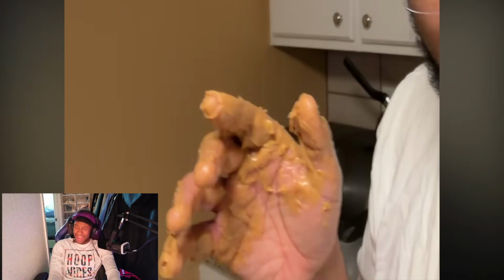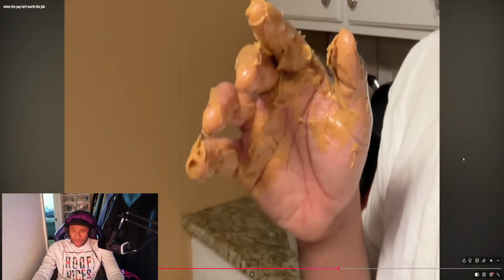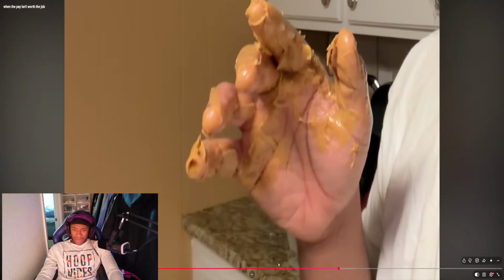Reactions and Talking